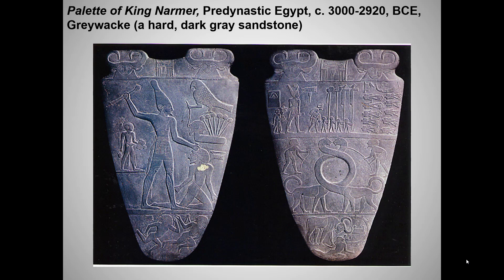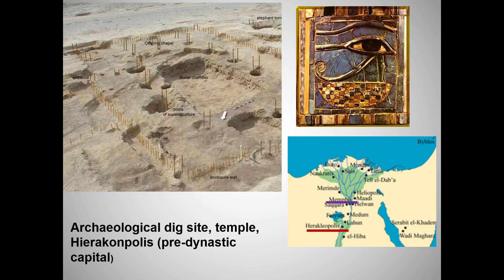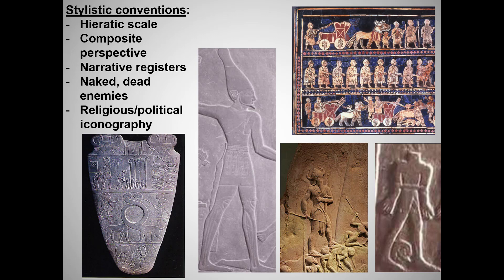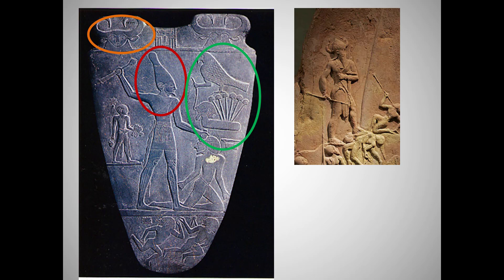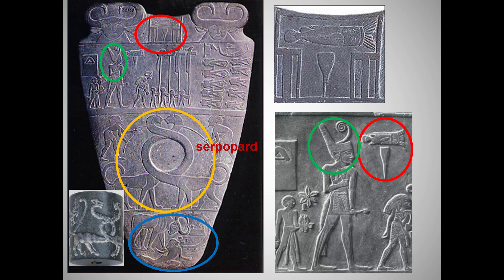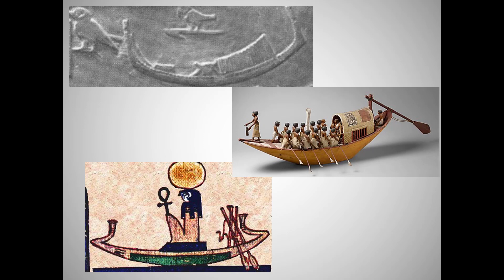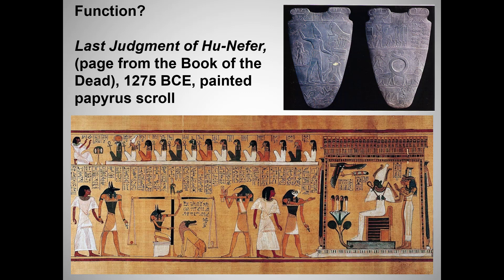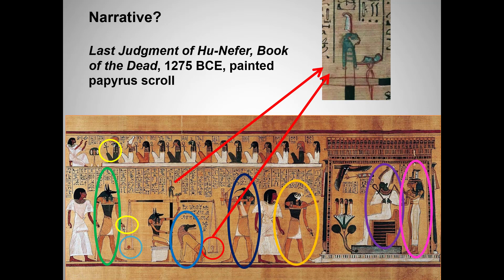Egypt lecture 1, 2021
Still another updated version of an earlier lecture.